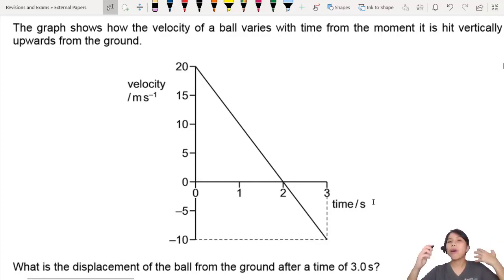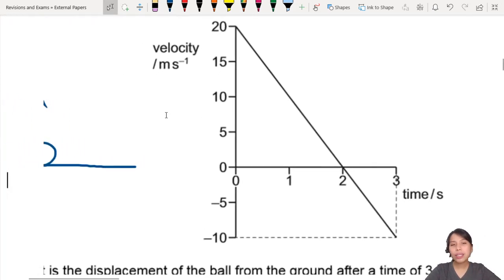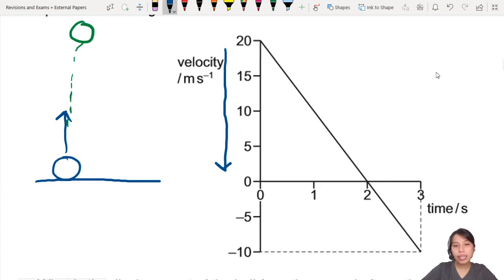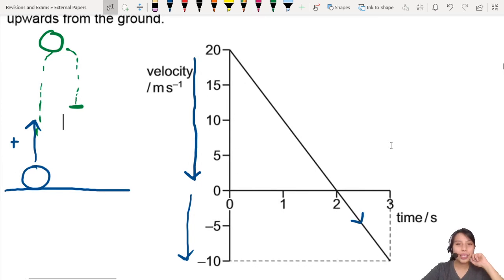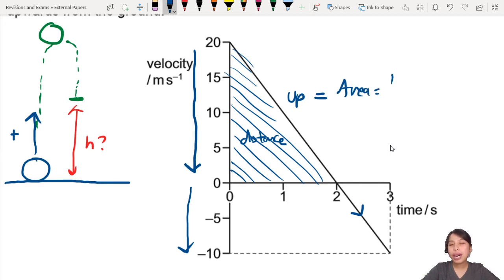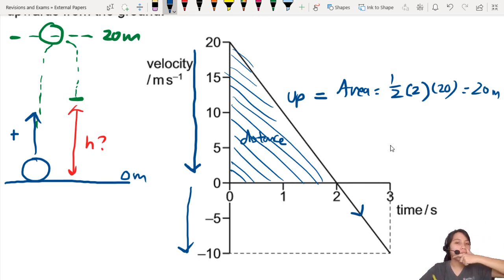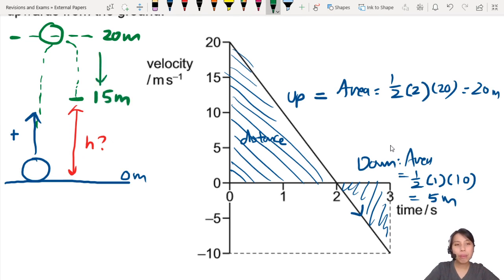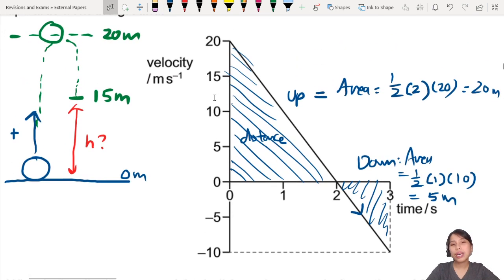MJ20 P13 Q6 Ball Displacement from v-t graph | May/June 2020 | CAIE A Level 9702 Physics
9702/13/M/J/20: The graph shows how the velocity of a ball varies with time from the moment it is hit vertically upwards from the ground. What is the displacement of the ball from the ground after a time of 3.0 s?

9702_s20_qp13